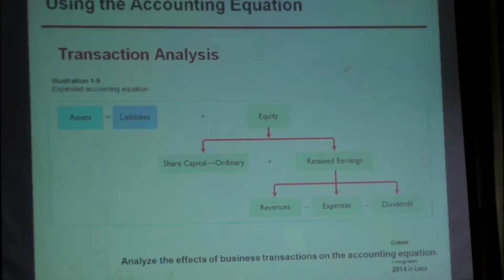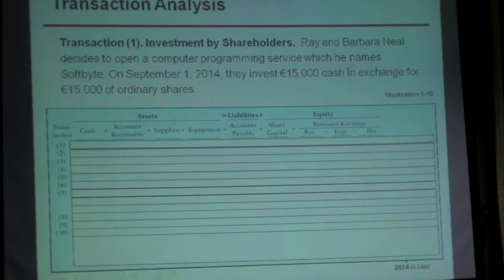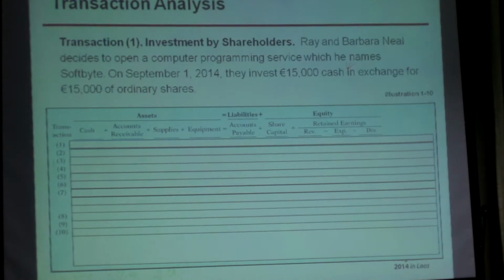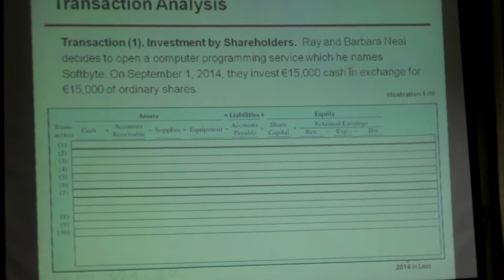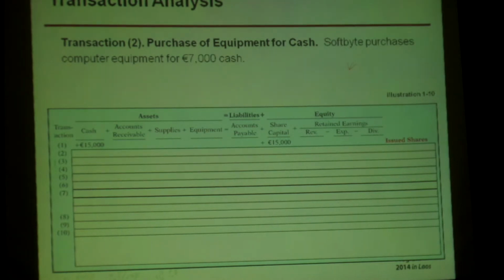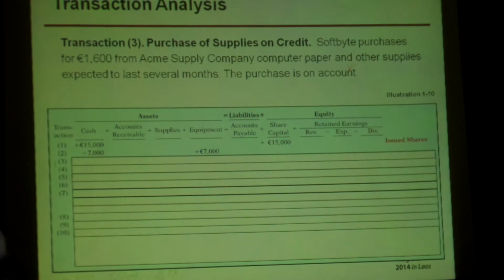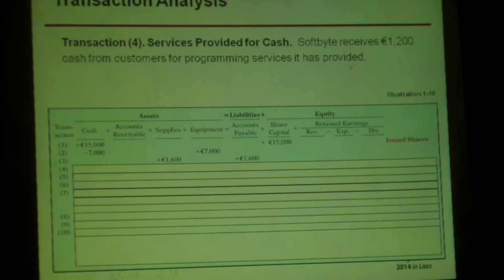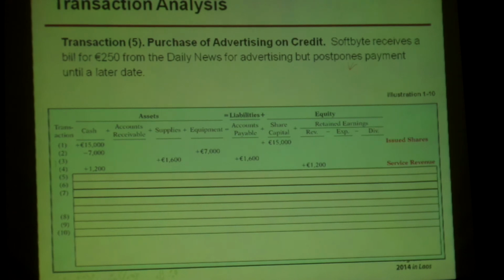Entrepreneurial Finance & Accounting part 2 by Prof. Young Lee